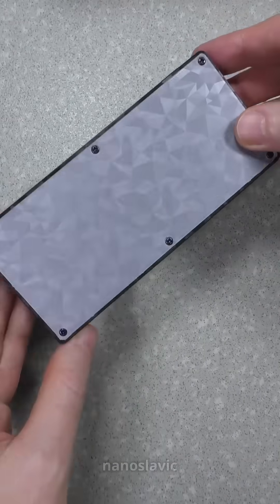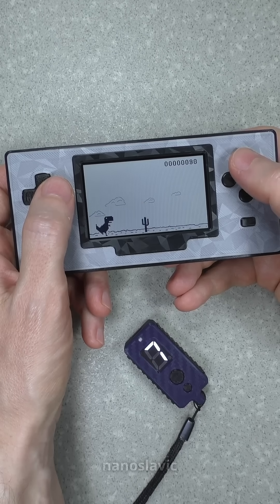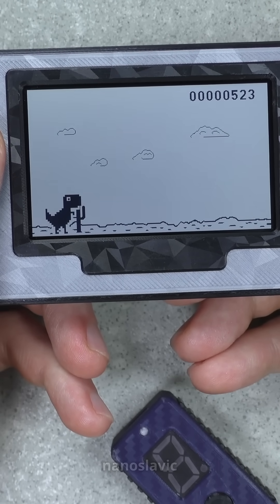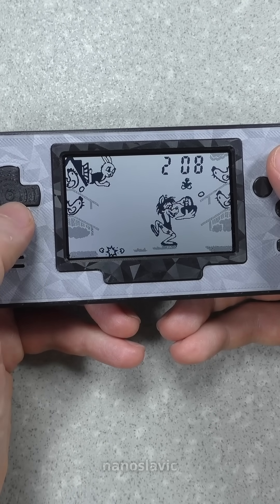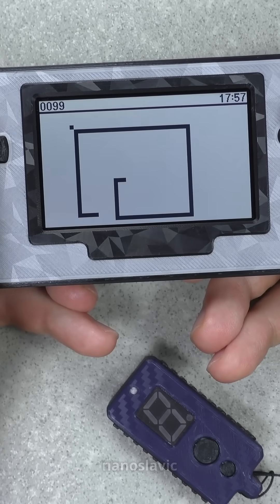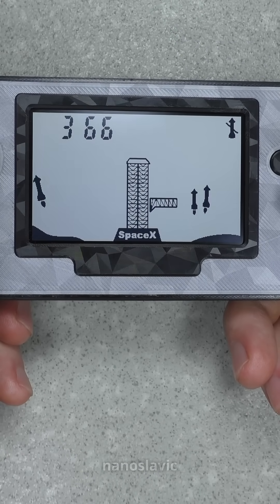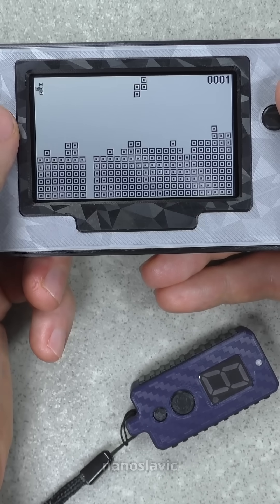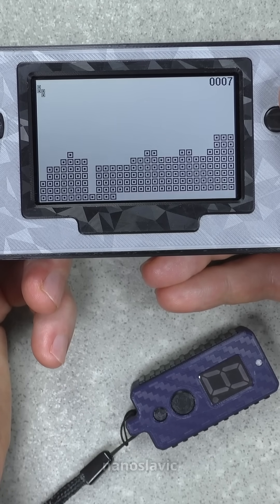I'm inventing an obsolete gaming console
I'm continuing my project of a gaming console with a monochrome display similar to the PlayDate.